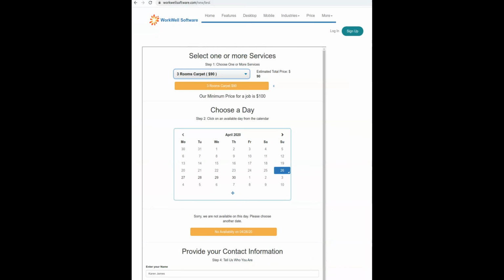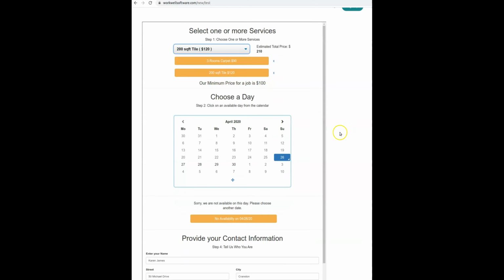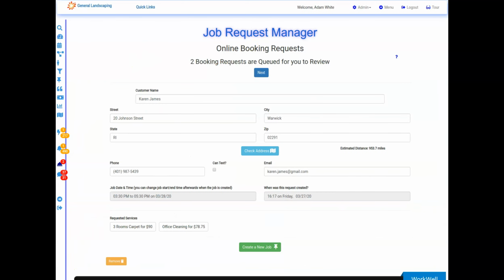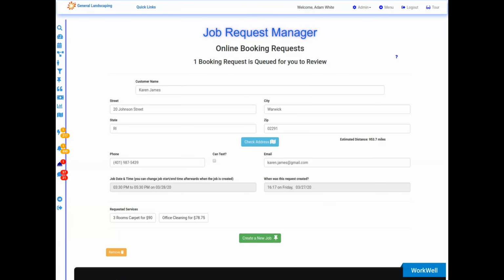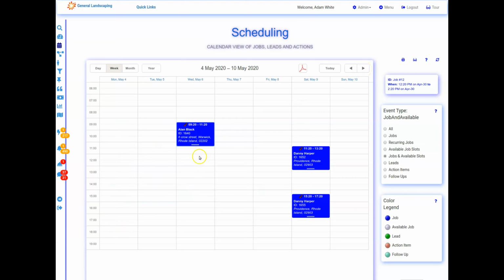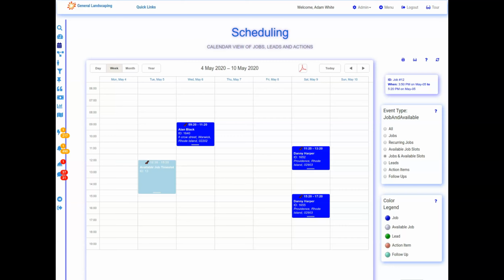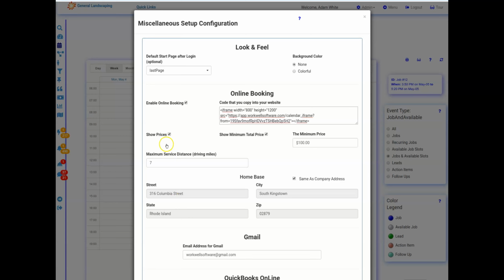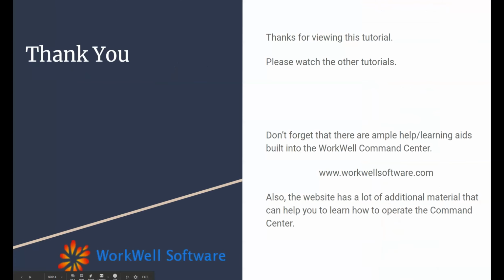Online Booking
Online Booking is an easy way for you to allow your customers to schedule jobs themselves.

    The Online Booking Widget appears on your business website
    No extra charge to you and your customers
    Completely optional